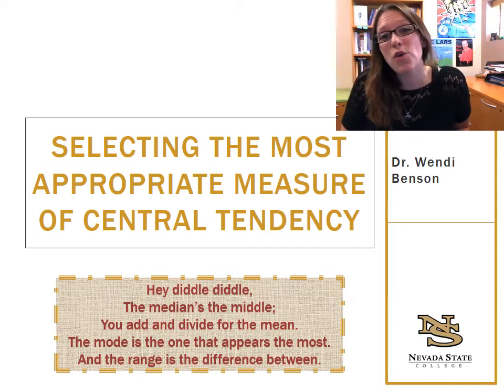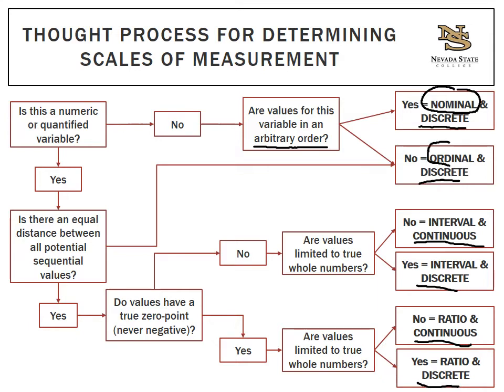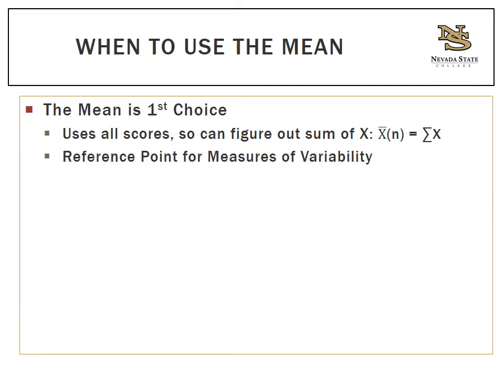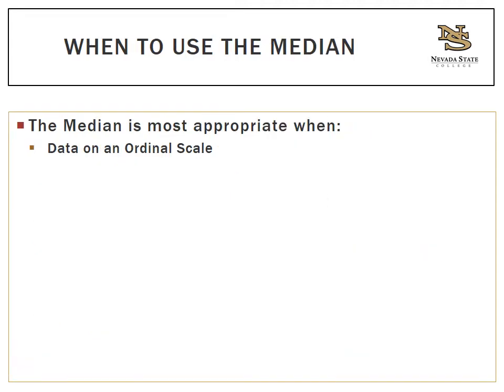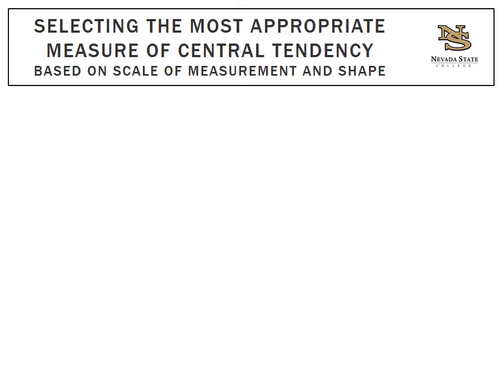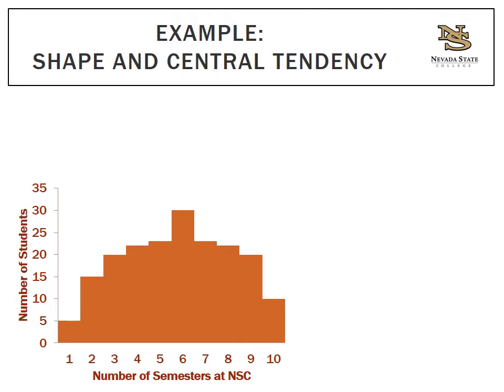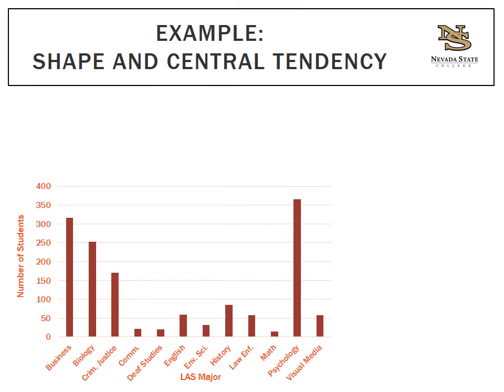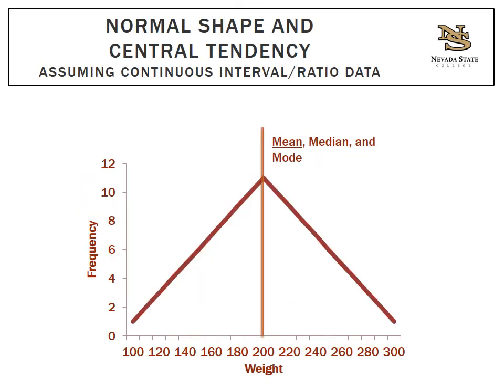Selecting the Most Appropriate Measure of Central Tendency